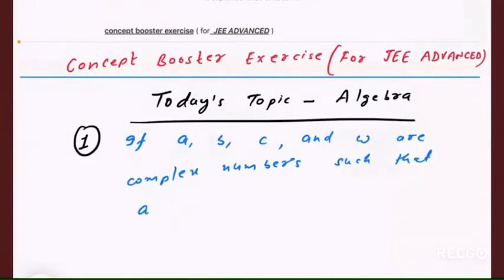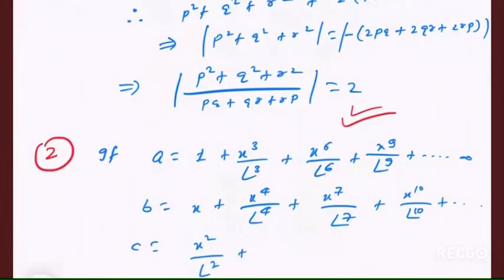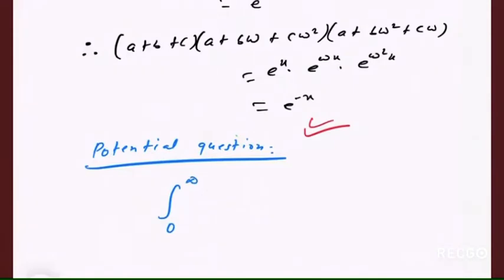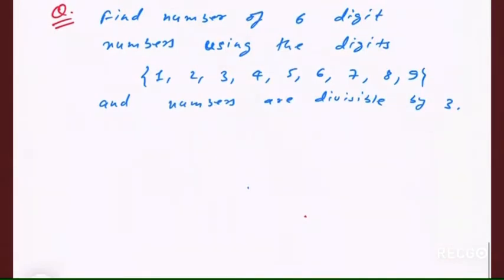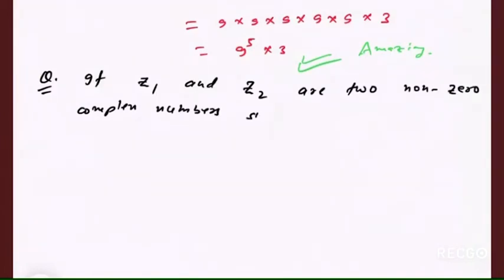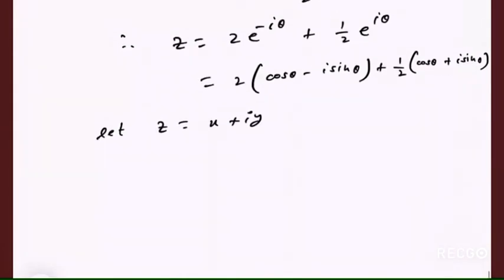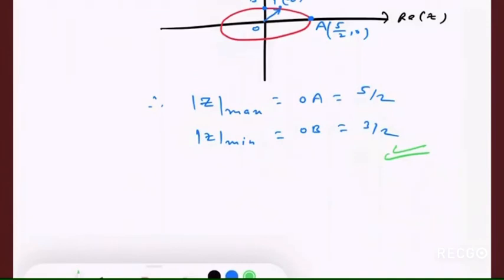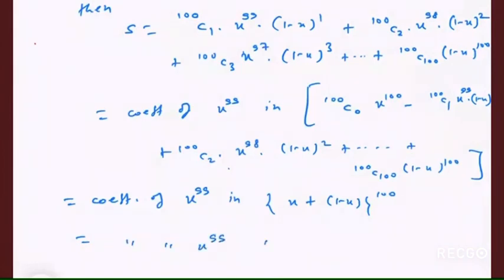Advanced problem practice for JEE ADVANCED 2021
Collection of BEST QUESTIONS for JEE ADVANCED